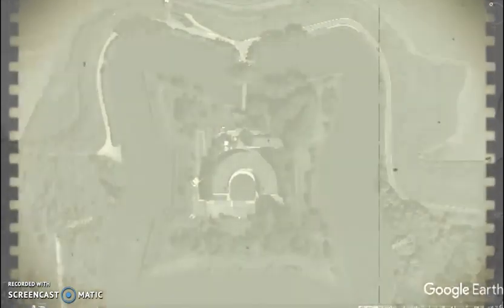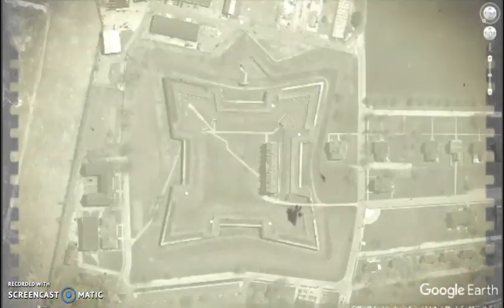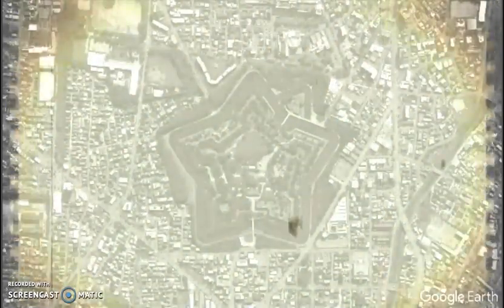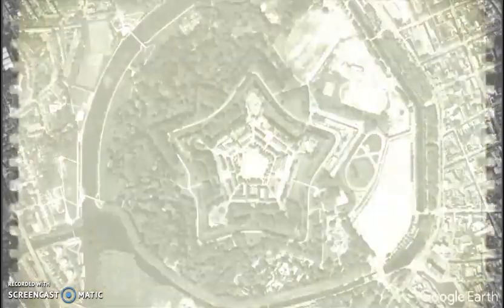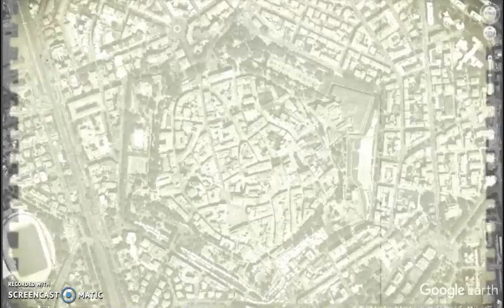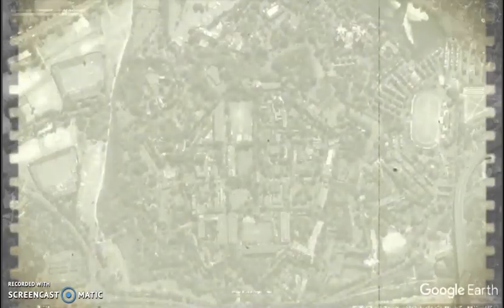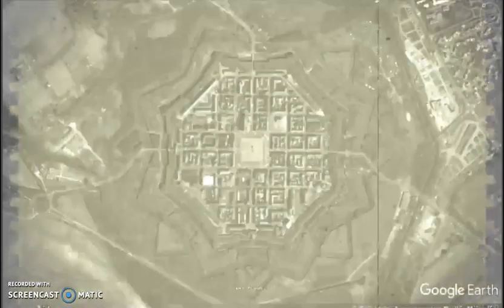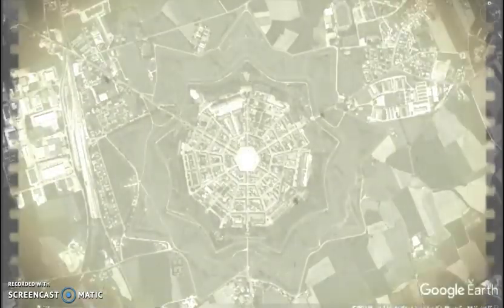Star Forts - The "They Grew" theory. (read description)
A light-hearted look at the idea that Star Formations actually grew like giant flowers on Earth.  This is an evidence based theory and shouldn't be dismissed without deep study.